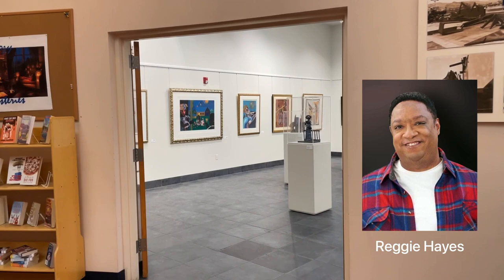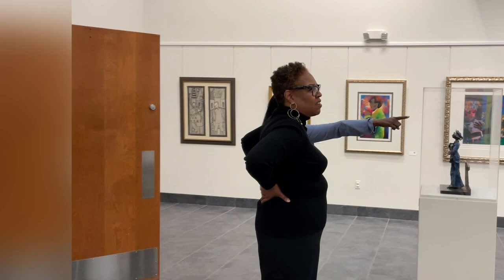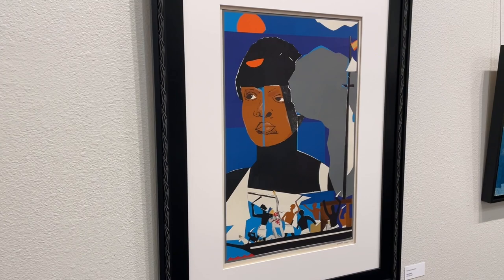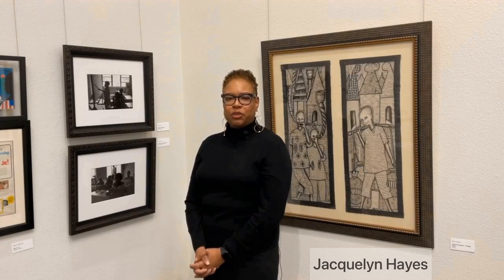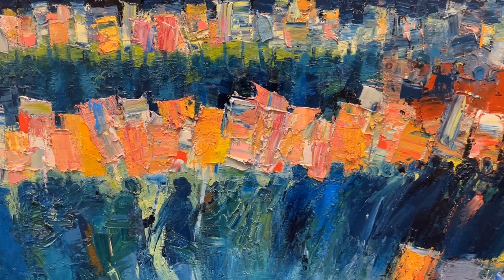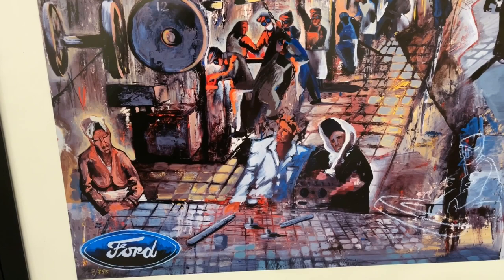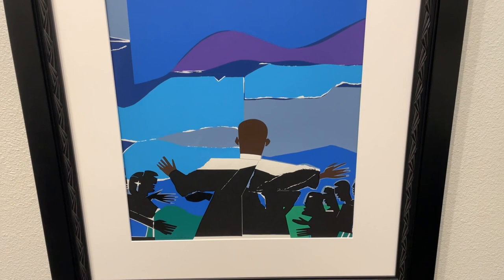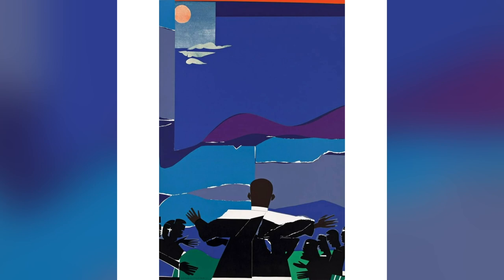Inspirations From Hayes: The Jacquelyn Hayes Collection Gallery Tour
Take a gallery tour of our latest exhibit narrated by actor Reggie Hayes. This collection will be on exhibit at Summerlin Library through March 12, 2023.

Reginald C. Hayes is an American actor, screenwriter, and director. He is best known for his role as William Dent on the hit TV show Girlfriends, which aired for eight years and ended in 2008. It earned him the "Best Supporting Actor in a Comedy Series" for three NAACP Image Awards. Hayes went on to appear in several other movies and TV shows, including Criminal Minds, Will & Grace, NCIS,  and Abbott Elementary.